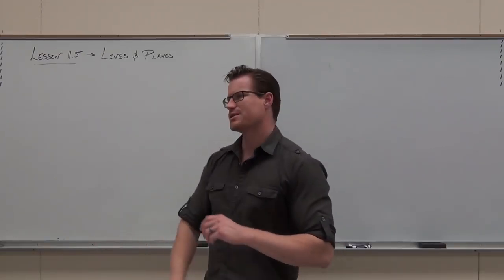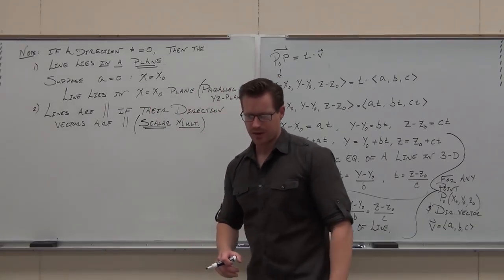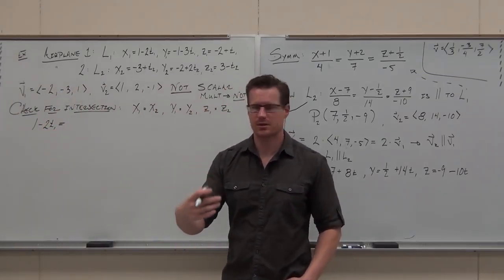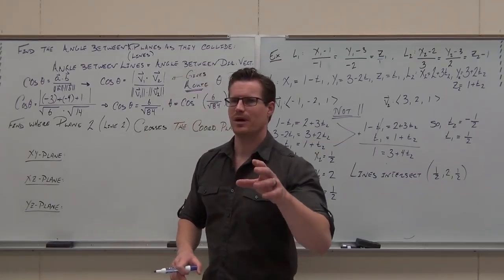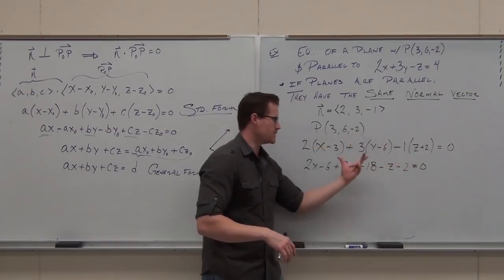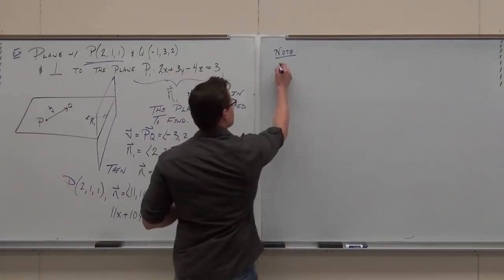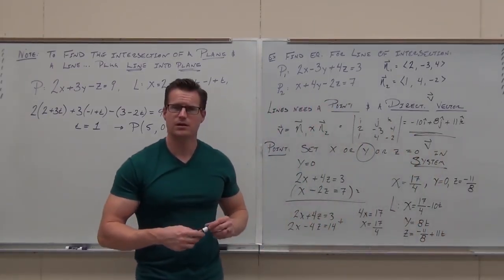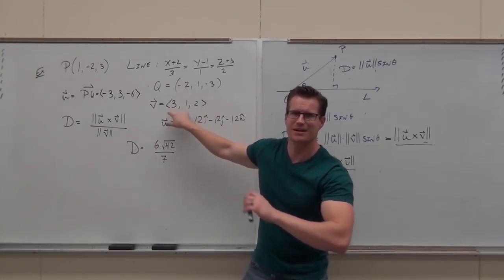Calculus 3 Lecture 11 5 Lines and Planes in 3 D